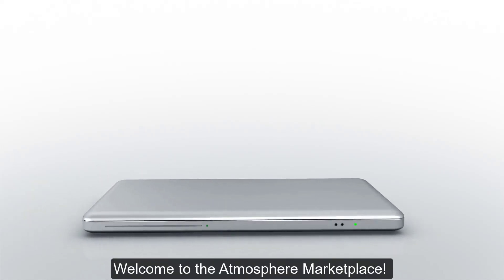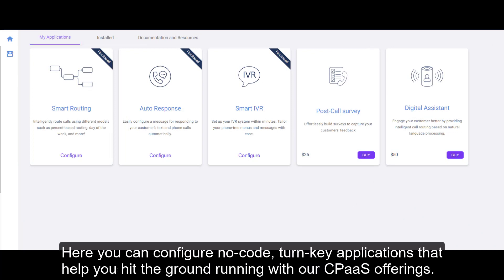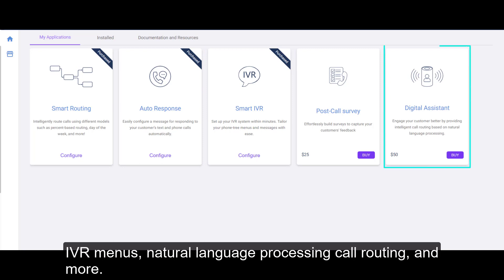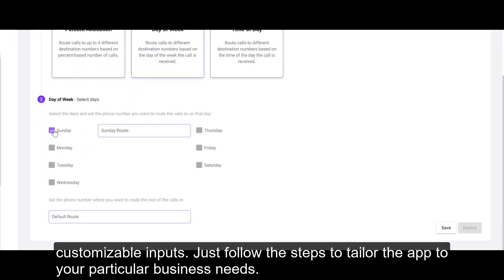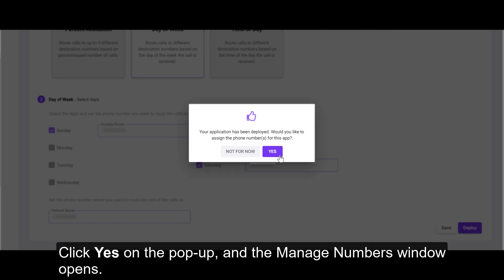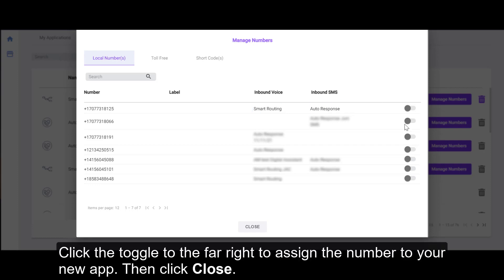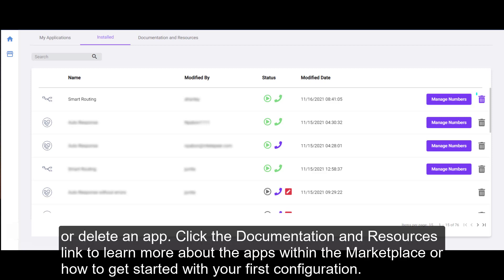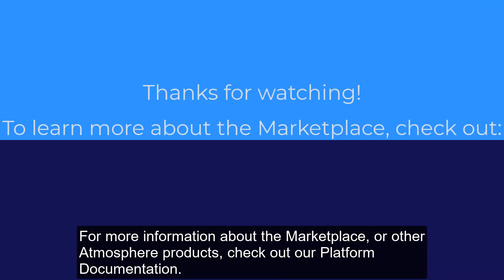IntelePeer Marketplace Overview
From IVR menus to natural language processing call routing, use the Marketplace to build a-la-carte applications in minutes. Configure no-code apps built on our CPaaS platform tailored to your specific business needs, just by answering a few simple questions!